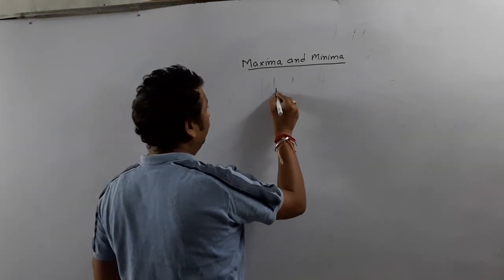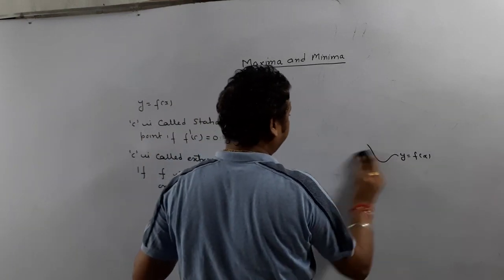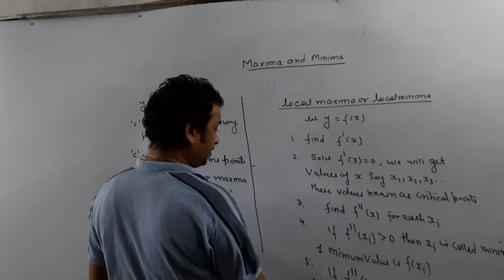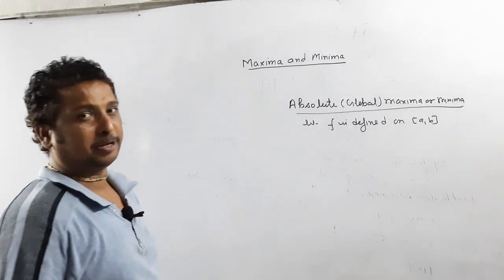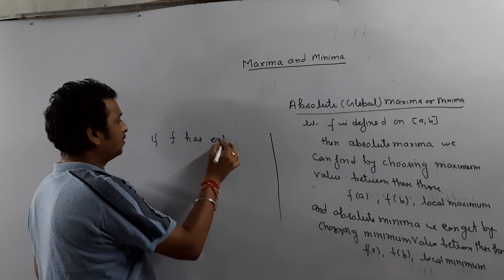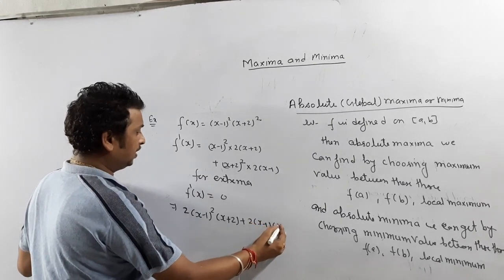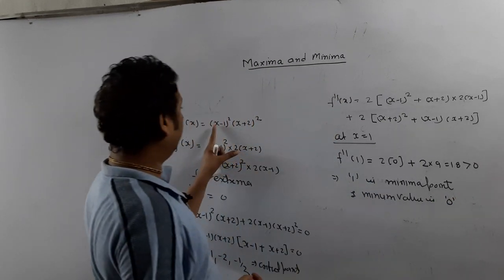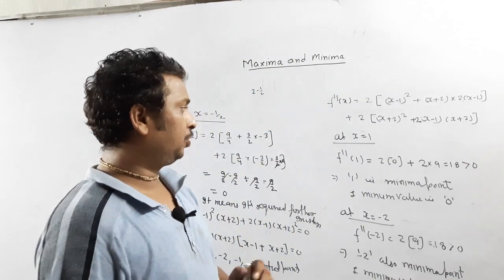Maxima And Minima || By Dr. Pankaj Shukla || RIM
Here we present to you our Lecture on Maxima & Minima.